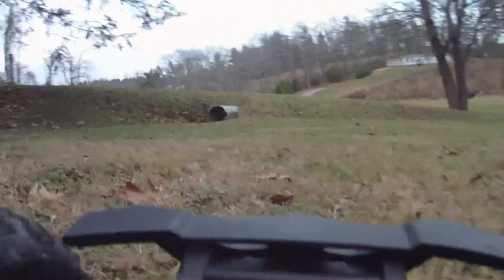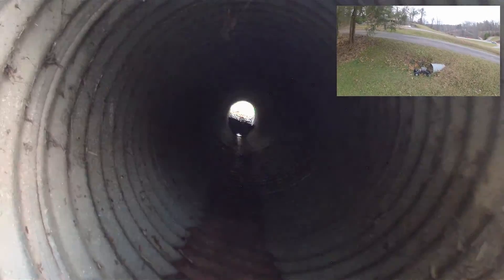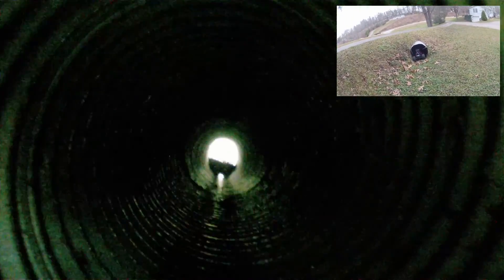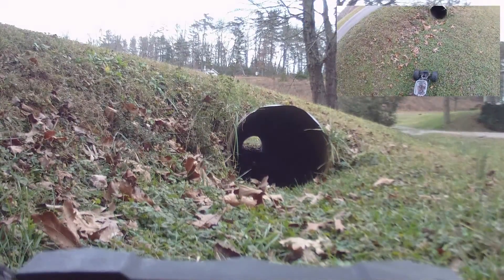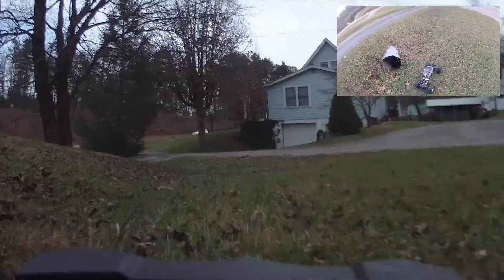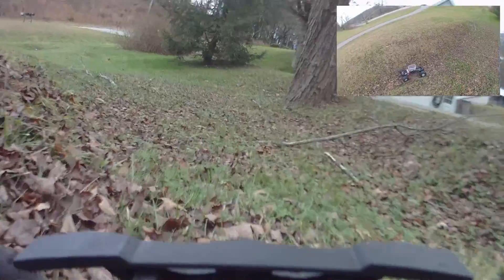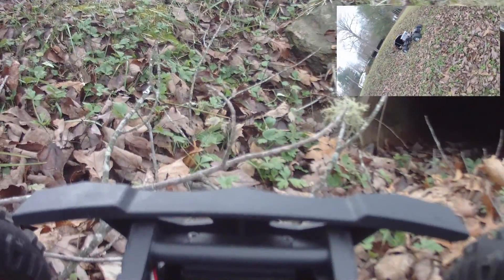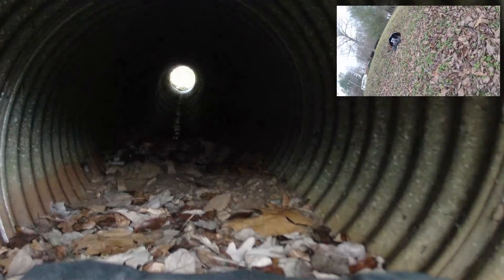Welcome to FPV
Imagination is the only limitation.